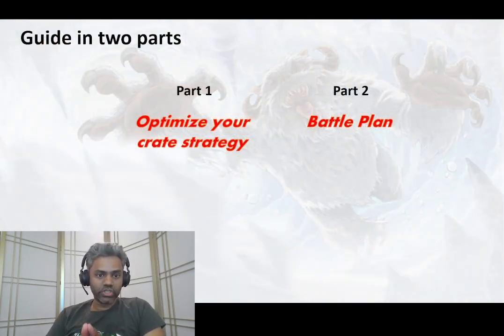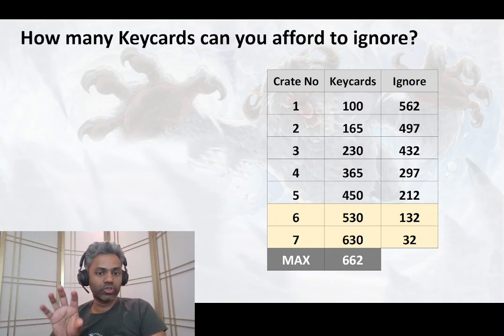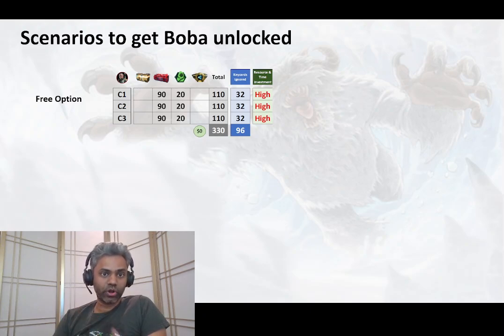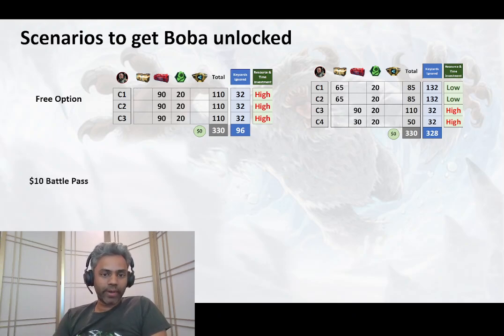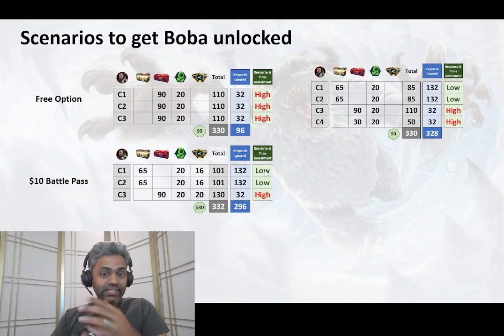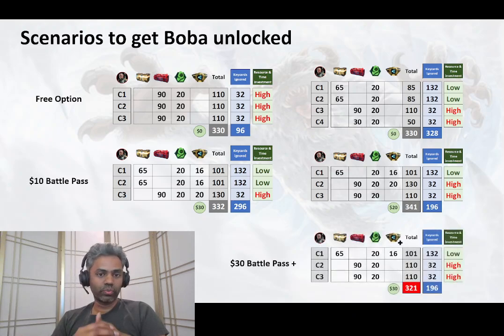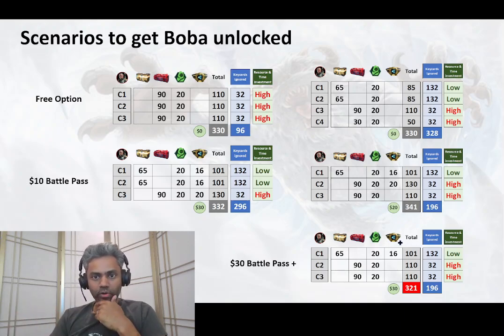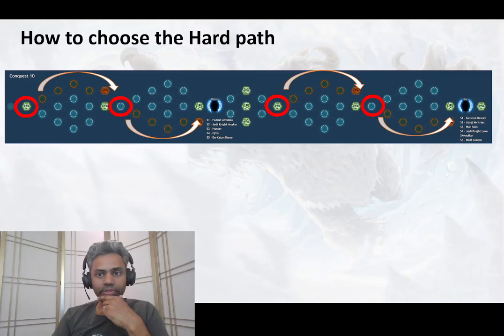BH Conquest - Should you buy the pack?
Part 1 of my BH Conquest series ... Here I talk about whether the battle pass is a worthy investment, and how to optimize for getting Boba shards the fastest and with the least effort.